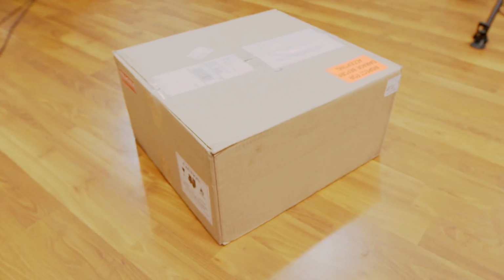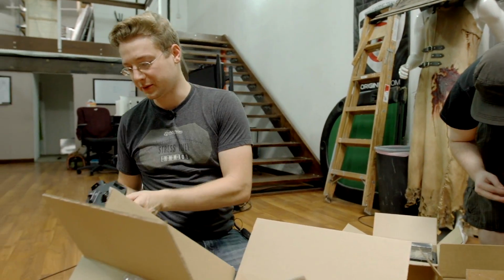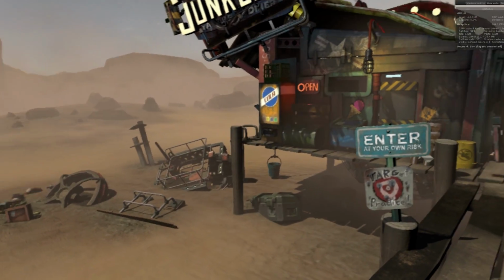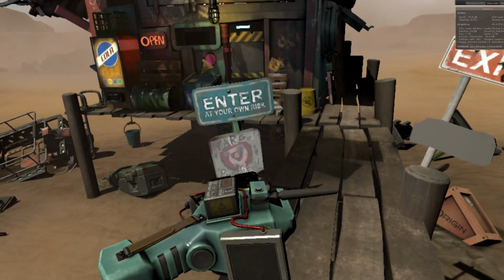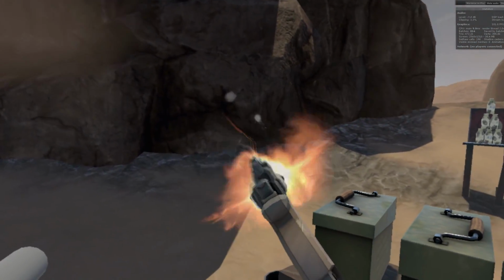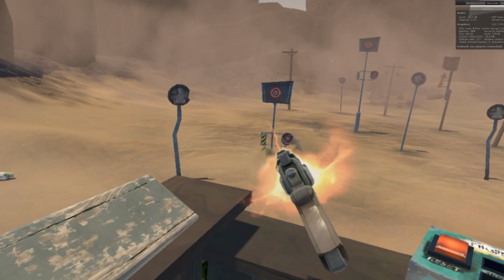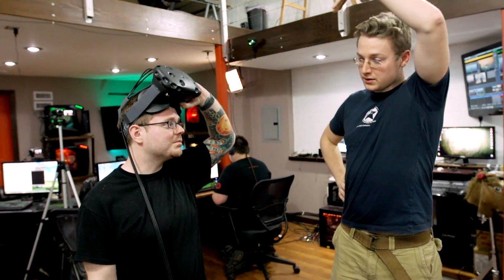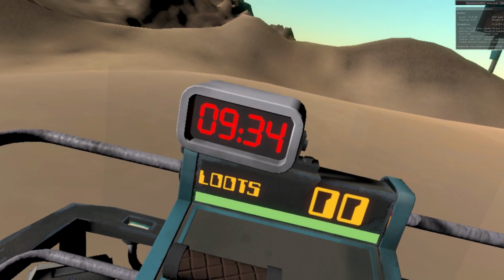The Vive has Arrived - Hover Junkers Devblog #4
We unpack a box of the future, the HTC Vive devkit. Of course the first thing we do is attach guns to it and start shooting things. This is the first look at what gameplay in Hover Junkers will be like!